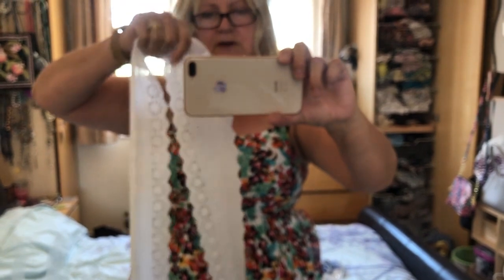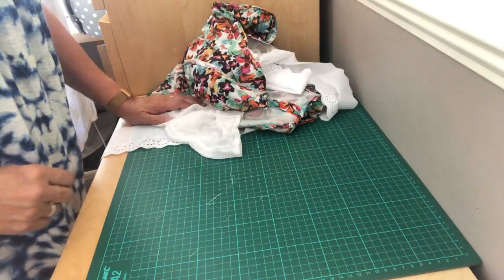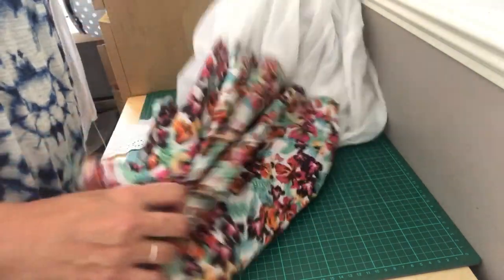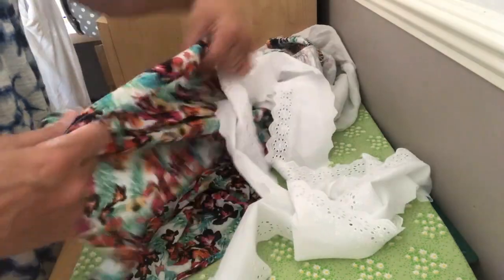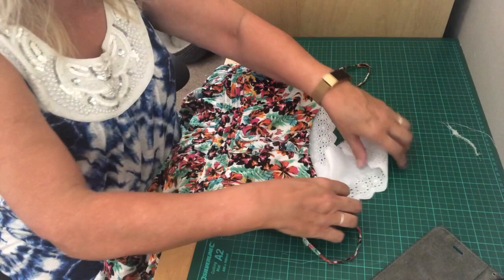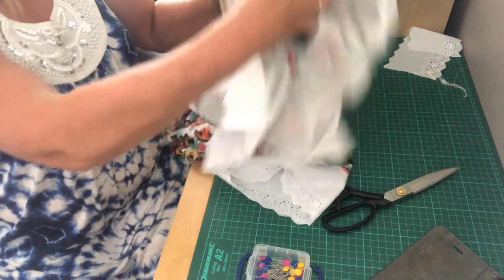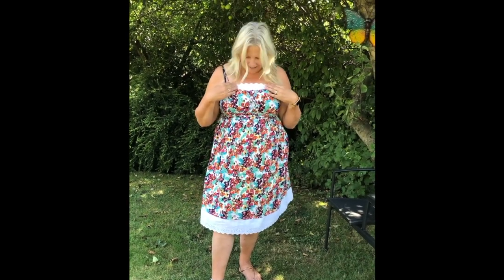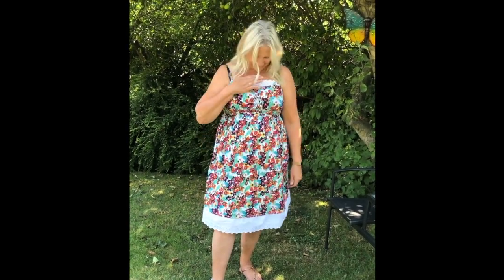How to | Sun Dress Transformation | Upcycling | Alteration | Step by step | Tutorial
This video is about altering an old sun dress into wearable one. As one ages our body shape changes and we feel less confident about showing too much skin. So in this video I aim to make the dress more wearable by lengthening it a good 4" and inserting a modesty strip across the neck line.